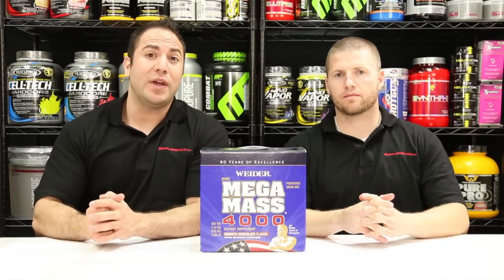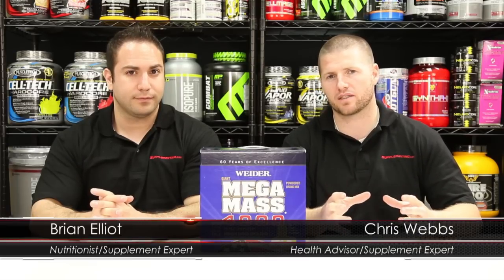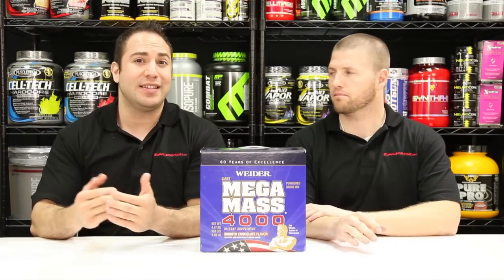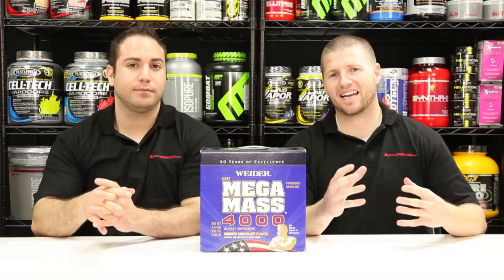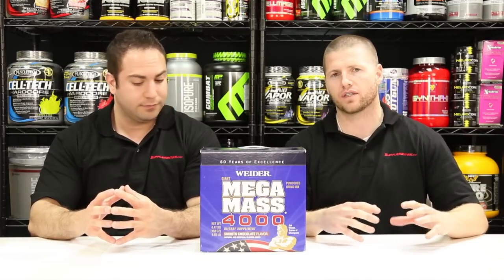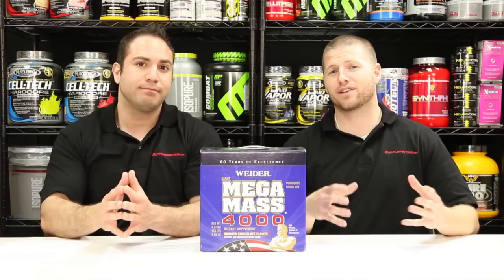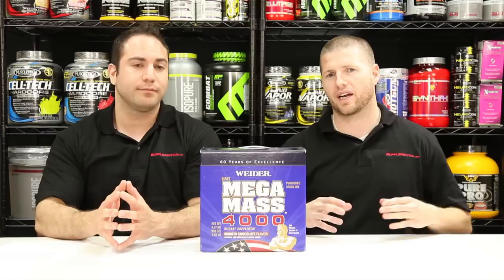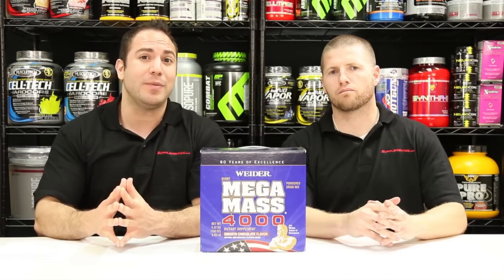Mega Mass 4000 Reviews - Supplementing.com